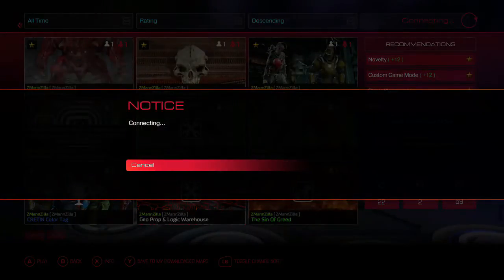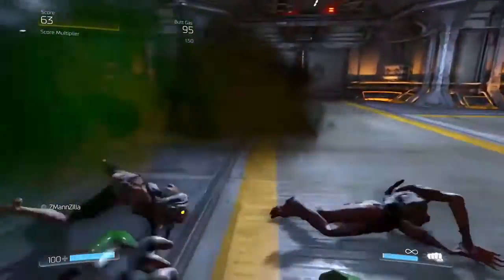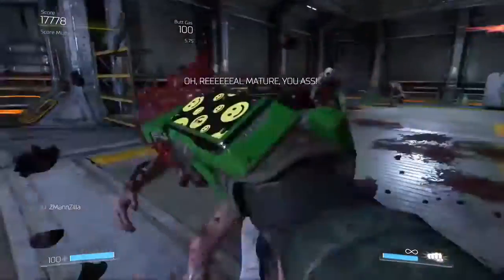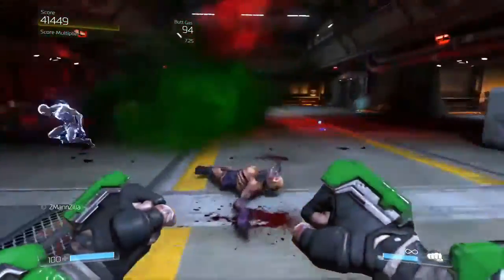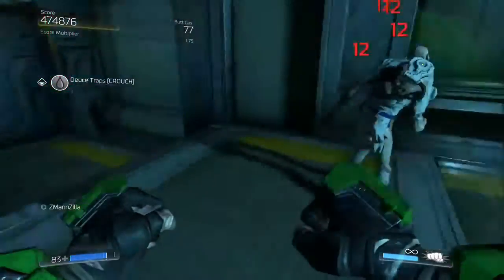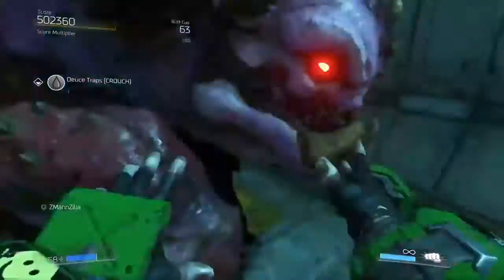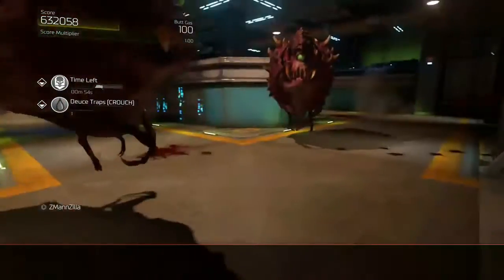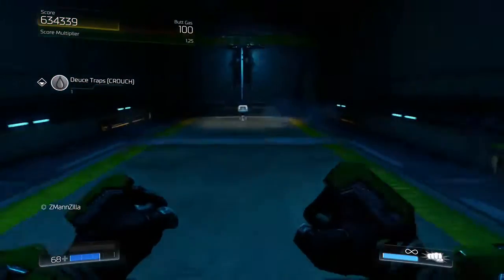BREAK LIKE THE WIND - Beta 0.3.1 Notes & Features